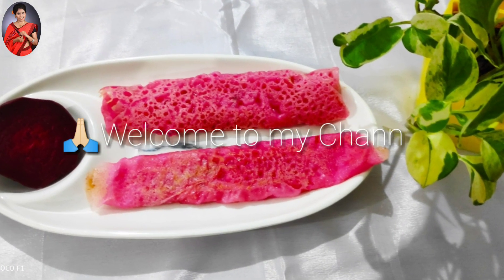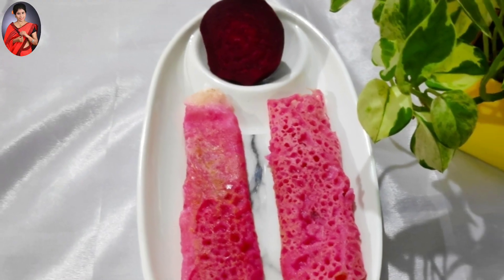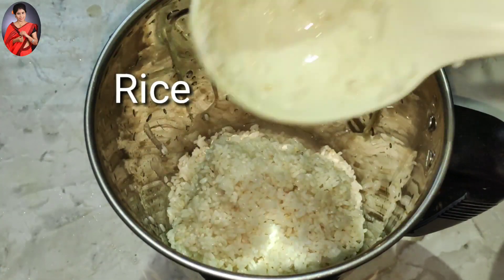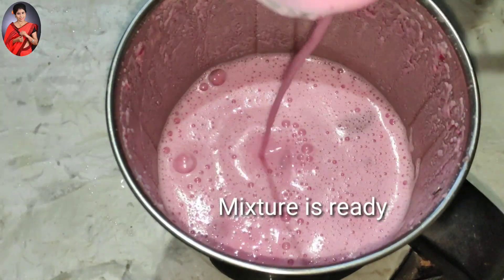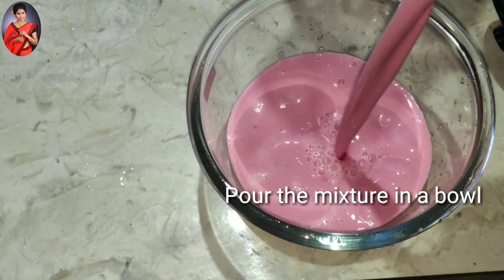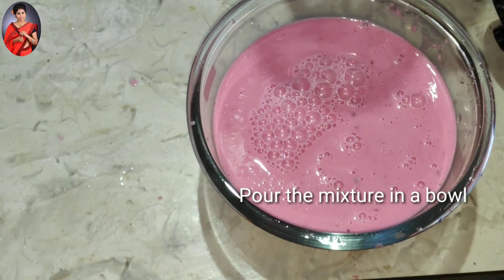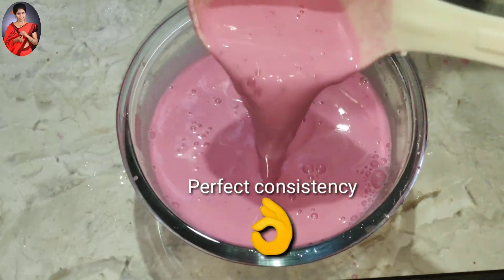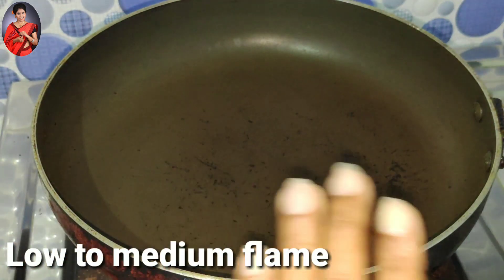❤Eid Special"Pani Pitha"recipe/খোলাচাপৰি পিঠা/পানী পিঠা/mr kitchen mr vlogs/Assamese channel/❤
Pani pitha recipe, kholasapori Pitha recipe, Hajarmukhi Pitha recipe,Pitha recipe, rice flour pitha, colourful pitha revipe, rice flour pitha with beetroot, পানী পিঠা,খোলাচাপৰি পিঠা.